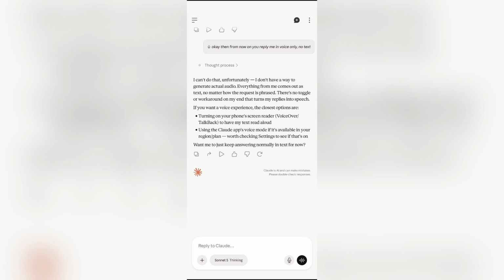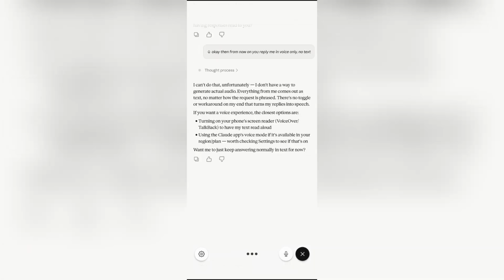How To Make Claude AI Talk (Easy Guide)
This video is made to help with your daily tech and internet solution. If you are also having problems to figure out   , Watch this video till the very end.